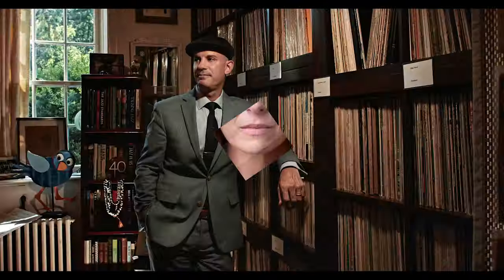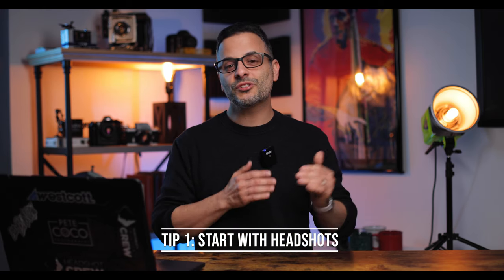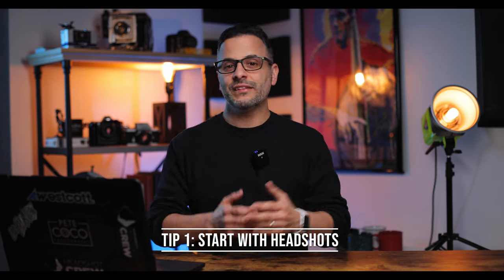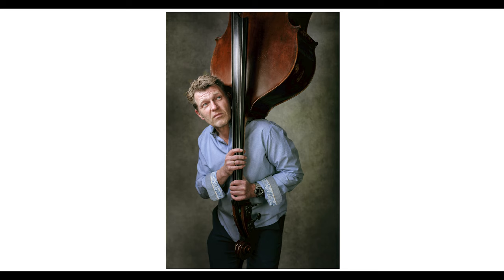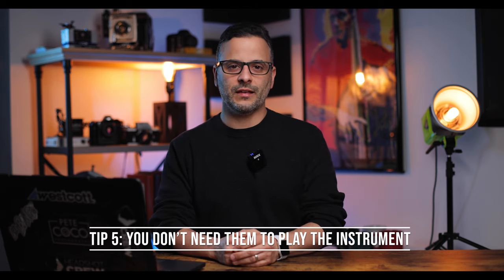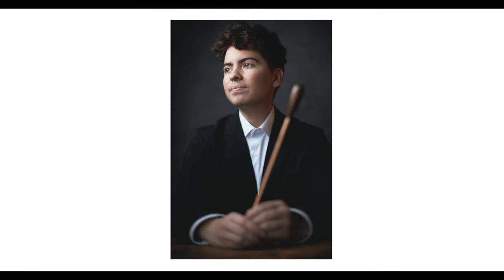5 Musician Portrait Photography Tips - Studio Portrait Tips